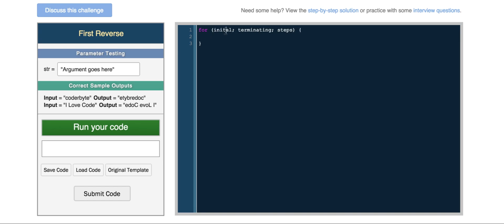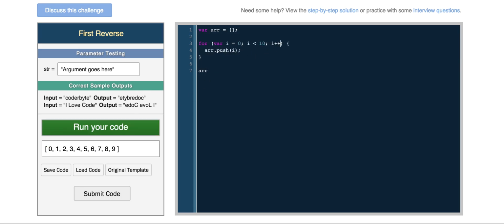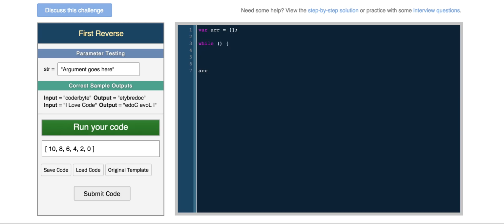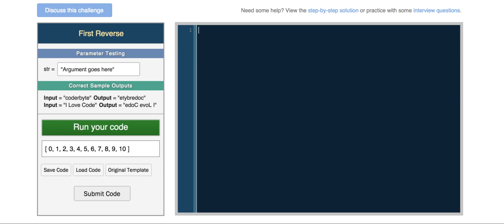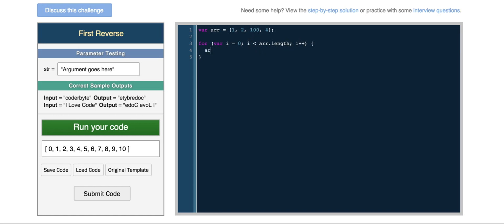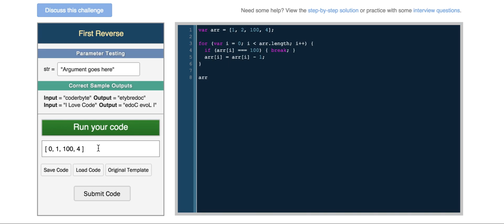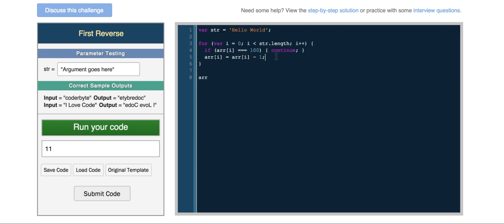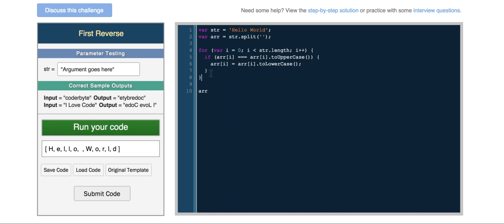Loops in JavaScript - Coderbyte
Some basics on "for" and "while" loops in JavaScript.